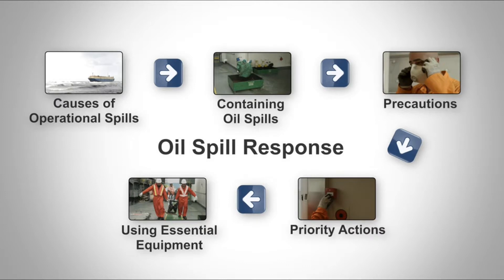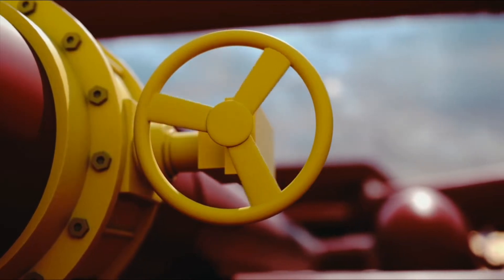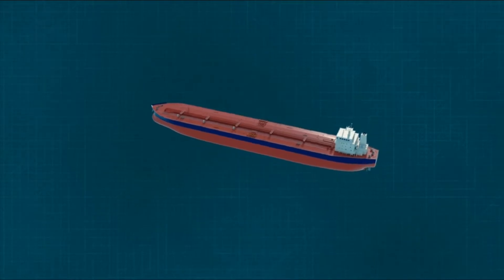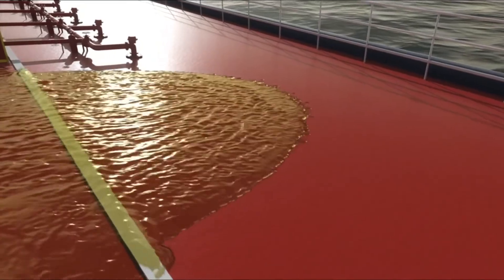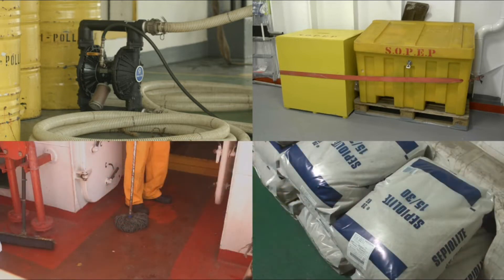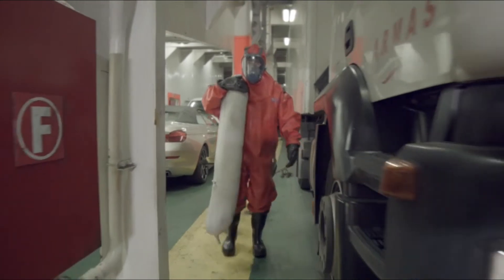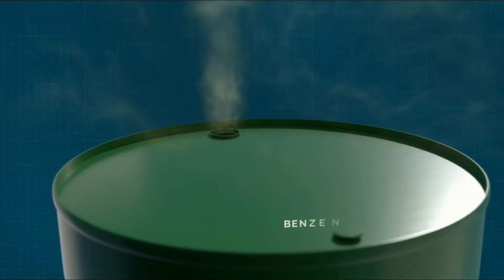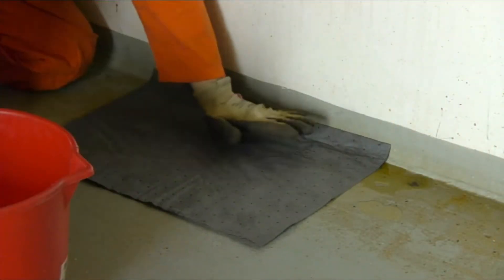Oil Spill Response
To have an effective response to an oil spill requires competent personnel working to a well-developed plan that has been adequately resourced and regularly exercised. This e-learning module is highly interactive and engaging, which enables you to effectively retain knowledge for a truly valuable learning experience. The aim of this e-learning module is to show crew how to effectively deal with an oil spill and ensure that it does not result in a pollution incident. As well as considering the ways oil spills occur during cargo operations or when bunkering, this module show an oil spill is contained on board and then cleaned up. It also gives guidance on how crewmembers can protect themselves from the toxic effects of spilled oil.